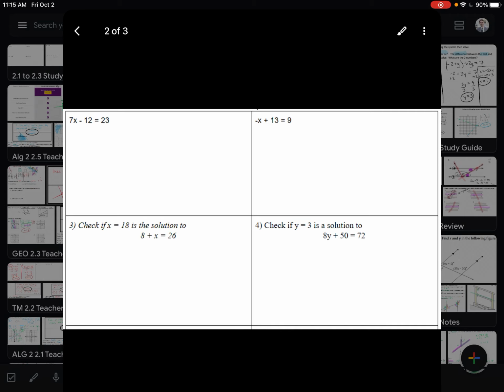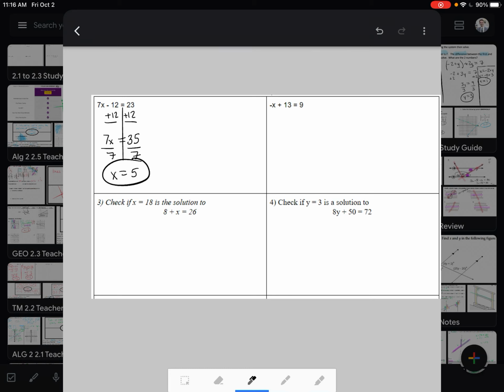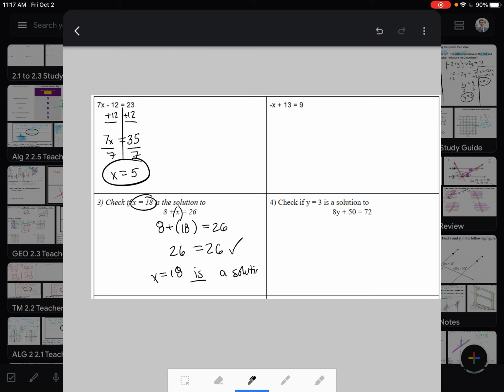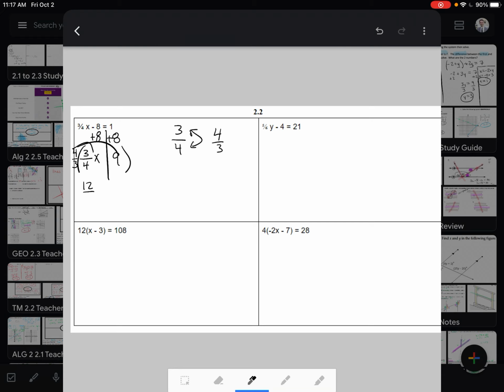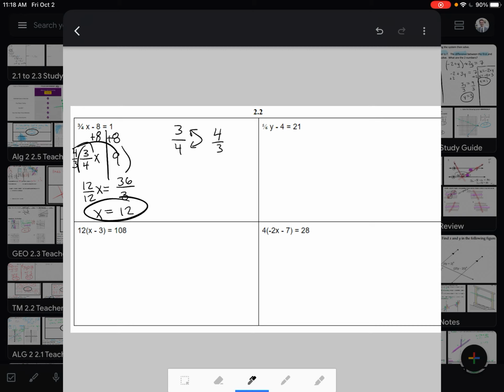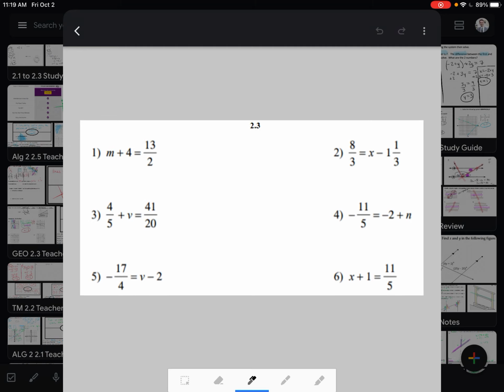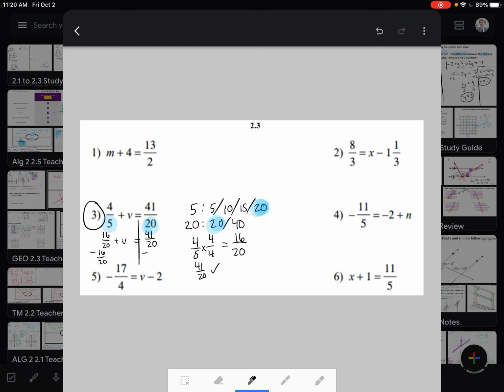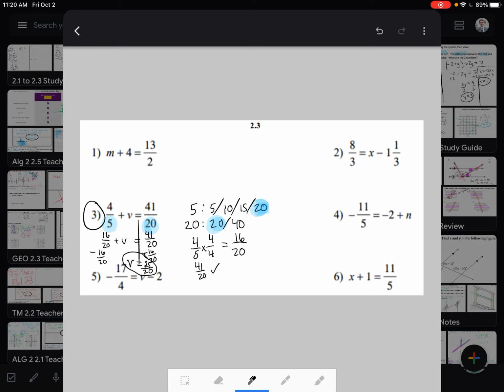TM 2.1-2.3 Quiz Review